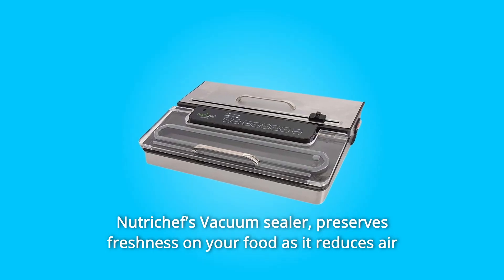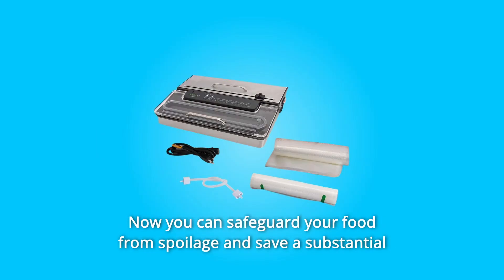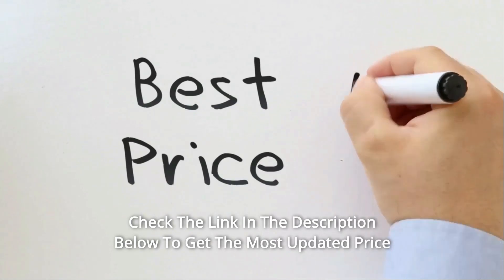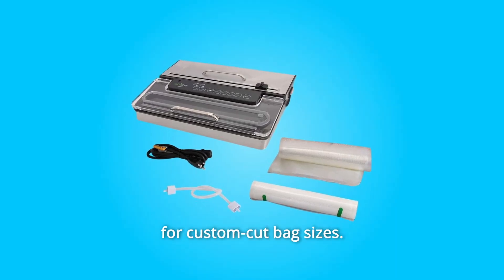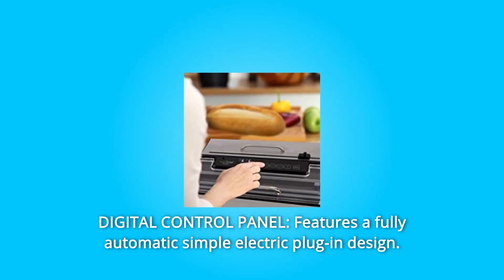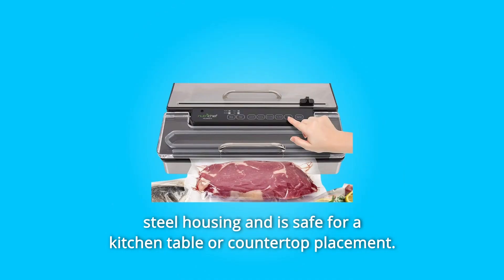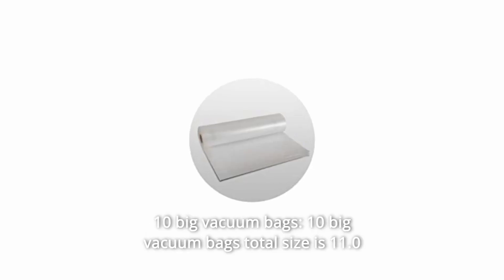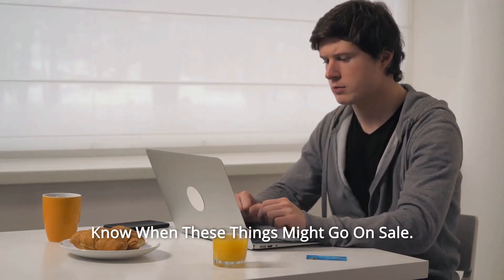NutriChef Commercial Vacuum Sealer PKVS50STS Review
Check Amazon's latest price (These things might go on Sale)

The vacuum sealer from Nutrichef keeps your food fresh by reducing air and limiting bacterial development. That would quickly deteriorate your veggies, meats, and drinks. Sealing your food prevents mould, fungus, and bacteria from wreaking havoc on the flavour, look, and texture. The watertight bag packing also frees up room in your refrigerator. By correctly storing your food, you can now protect it from rotting and save a significant amount of money when purchasing food in bulk. The vacuum sealer from Nutrichef may also be used to marinate meat or other foods for ready-to-eat meals. It's also small and light, so it can fit on any kitchen surface, and the stain-resistant housing won't absorb any accidental spills.

AIR SUCTION ADJUSTABLE: The NutriChef food vacuum sealer machines have adjustable air vacuum strength and duration and can seal both dry and wet foods. For custom-cut bag sizes, the commercial type sealer incorporates an inbuilt roll cutter.

POWER: The NutriChef Automatic Food Vacuum Sealer System has a 400-watt suction element with a 9-bar vacuum seal pressure, which makes robust, airtight bags through air sealing. Food is preserved by inhibiting the development of mould and germs.

DIGITAL CONTROL PANEL: This panel has a completely automated, plug-in design. The top panel houses the digital touch button control centre, which includes soft-touch digital buttons and LED indication lights. Smart meal planning saves time and money.

STAIN-RESISTANT: The food sealers vacuum packaging machine is made of stainless steel and is safe to use on a kitchen table or counter. Food stays fresh for up to 5 times longer than in zipper bags or containers. Non-food objects may also be waterproofed with this product.

The power cord for the NutriChef vacuum sealer machine is 3.3 feet long.

An air suction hose is included in the NutriChef vacuum sealer machine kit.

10 large vacuum bags: Each large vacuum bag is 11.0 inches by 15.7 inches. Microwaveable, reusable, and washable vacuum seal bags

Searches related to NutriChef Commercial Vacuum Sealer PKVS50STS  Review